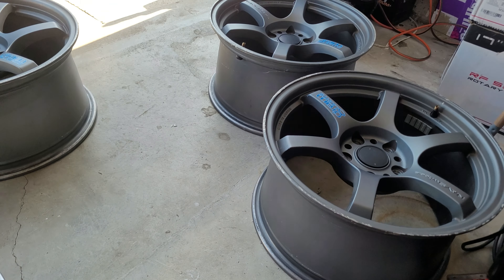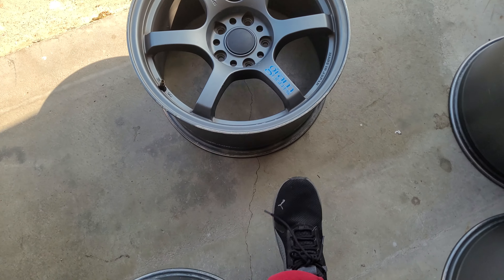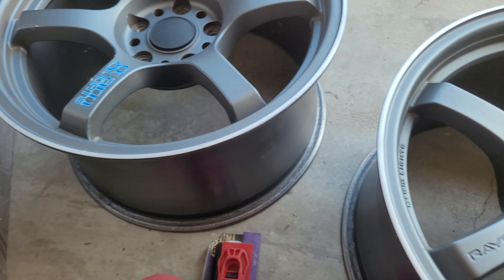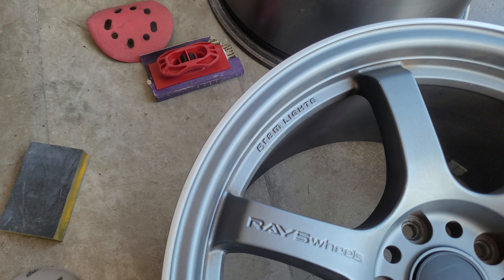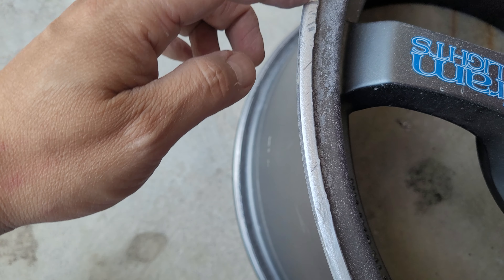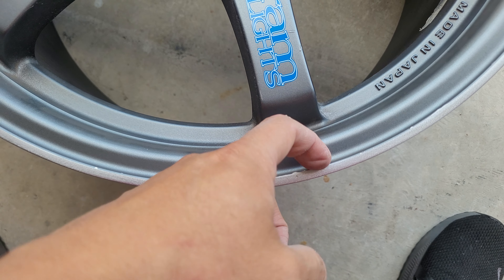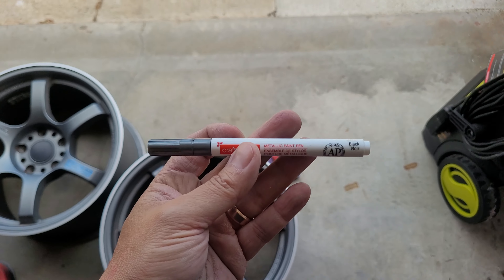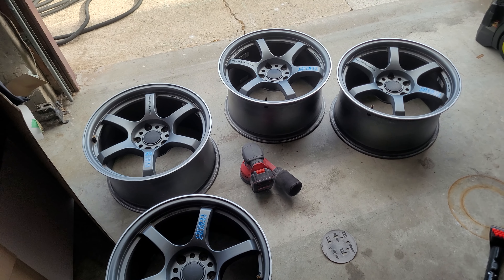Restoring Rays Gram Lights 57DR Wheels | Curb Rash Repair & Reselling Tips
Welcome back, everyone! Today, we're diving into the world of DYI wheel restoration with a focus on the iconic Rays Gram Lights 57DR. Join me as I share my journey of snagging these beauties for a steal, fixing up their curb rash, and ultimately turning a profit by reselling them.

In this video, I'll walk you through my DIY approach to curb rash repair, providing handy tips and tricks along the way. Whether you're a seasoned enthusiast or just starting out, restoring wheels like the Gram Lights 57DR is both satisfying and profitable (if you know what you are doing).

Don't let imperfections hold your wheels back—learn how to revitalize them and maximize their value. With a bit of elbow grease and some insider knowledge, you too can turn neglected wheels into sought-after gems.

Ready to roll up your sleeves and get to work? let's make these Rays Gram Lights 57DR shine like new again.